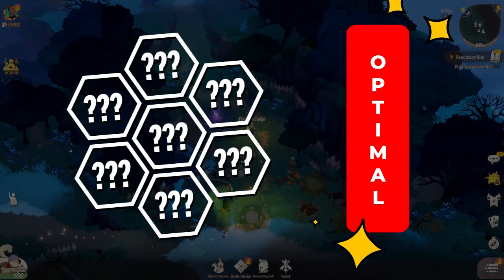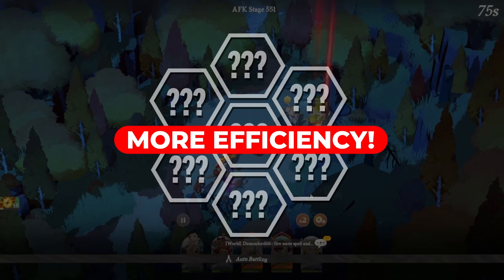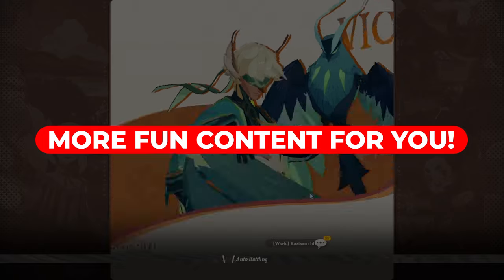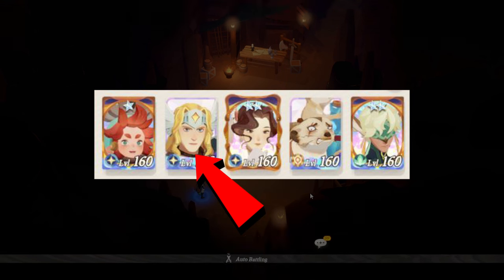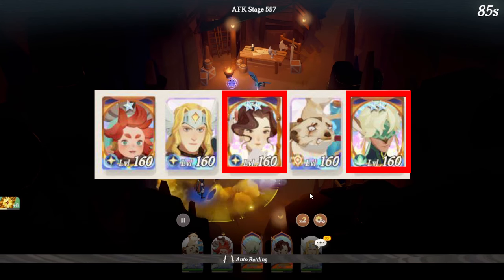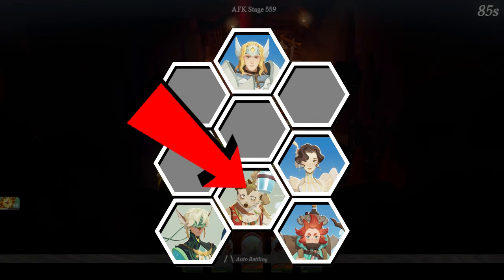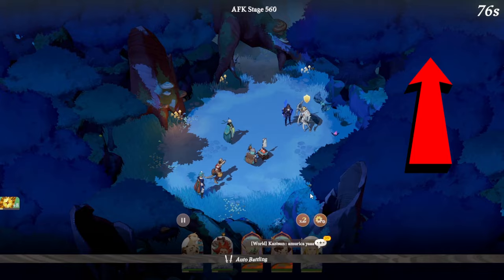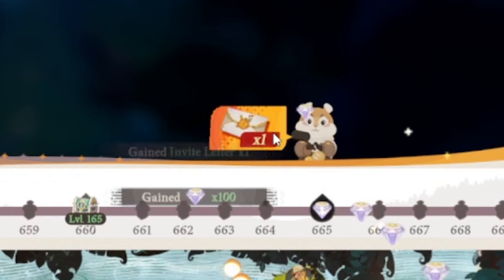This Formation and Team Comp is INSANE! | AFK Journey [Tips and Guide]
For updates on my channel